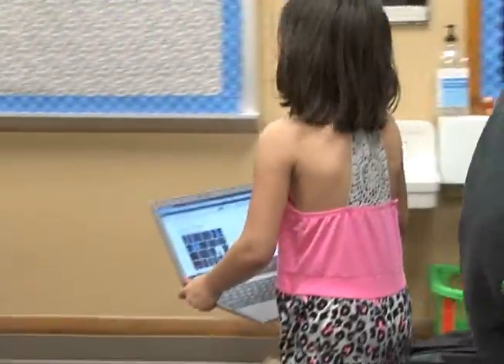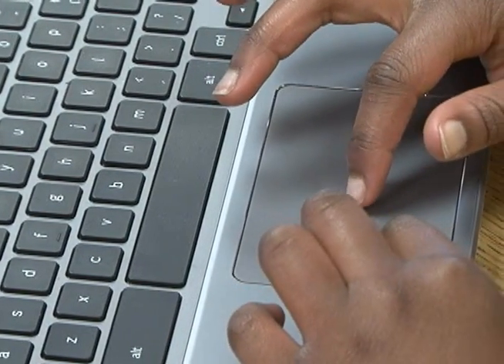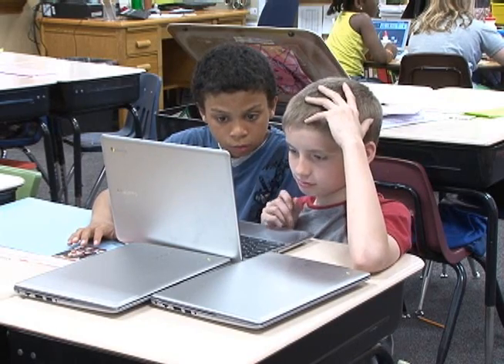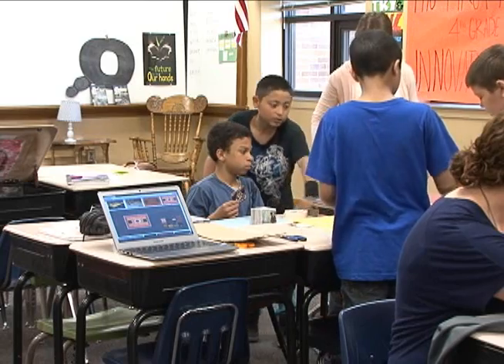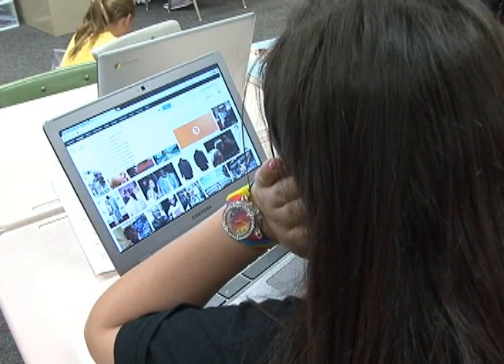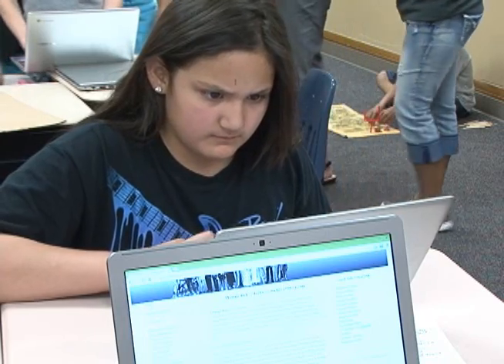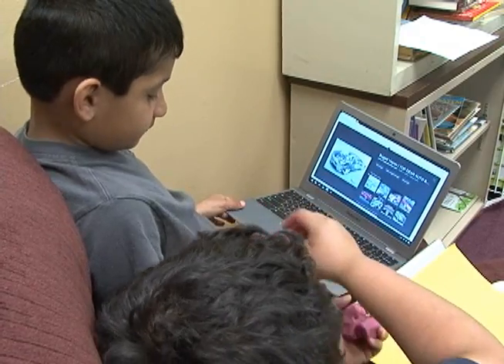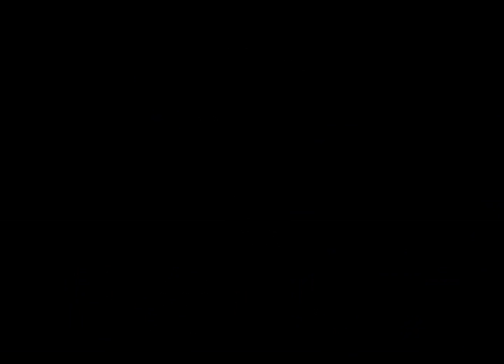Tech Talk: Teachers Using Chromebooks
At Lowell Math, Science and Technology Elementary, Chromebooks are nothing new. Find out how one teacher is using the tech in her classroom.